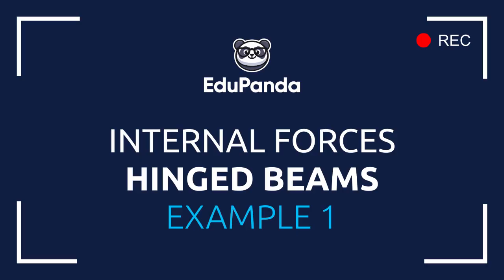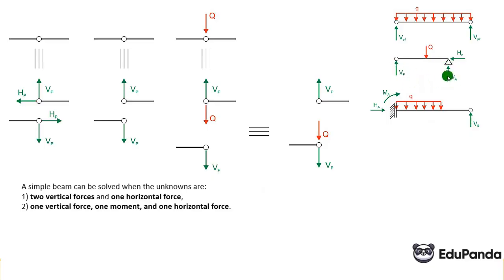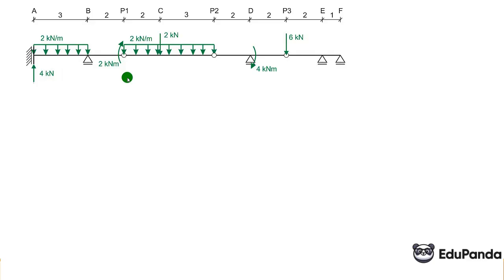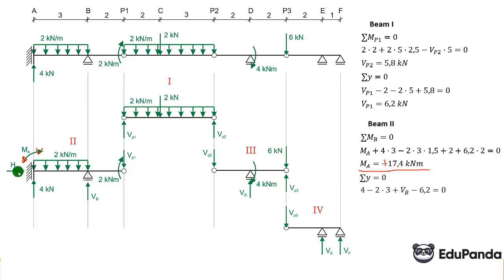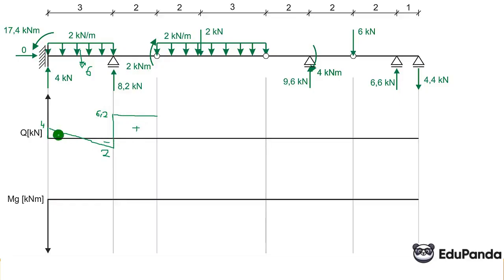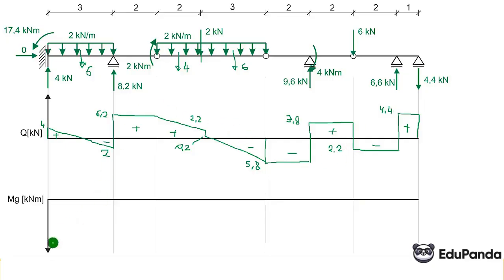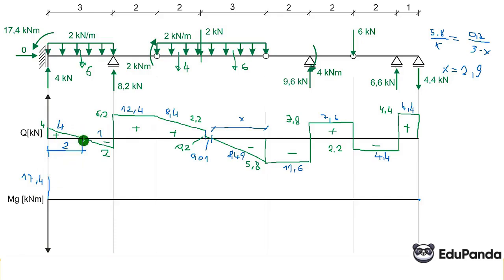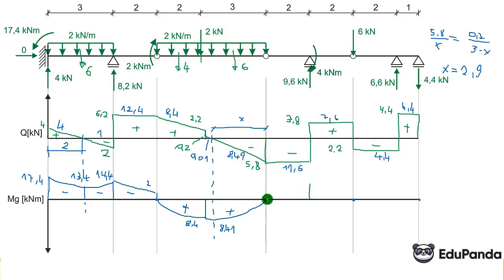How to Solve Gerber Beams? Decomposing into Simple Beams.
Gerber Beams Won't Surprise You Anymore! 💪 Let's start with the basics of engineering!

In this video we dive into the secrets of Gerber beams! 🛠️ You'll learn why they are so unique and how to properly break down a complex articulated beam into simple, statically determinate components.

Key issues you need to master:

Reactions at Hinges: How to correctly determine their direction and value (the action-reaction principle).
Determinacy Criterion: When can a given simple beam be solved?
Decomposition Method: Detailed calculation of reactions in Example 1, which is essential for drawing the diagrams.
If you struggle with internal forces, this episode is your must-have guide!

⏱️ Timestamps:
0:00 Introduction: Gerber Beams & Decomposition Strategy
3:45 Determining the Hierarchy (Which beam is Primary?)
6:00 Calculating Reactions: Beam 1 (P1-P2)
6:45 Calculating Reactions: Beam 2 (Primary)
7:45 Calculating Reactions: Beam 3 & 4 (Secondary)
9:20 Drawing Shear Force Diagram (SFD)
14:05 Drawing Bending Moment Diagram (BMD)
15:40 Verifying Zero Moments at Hinges